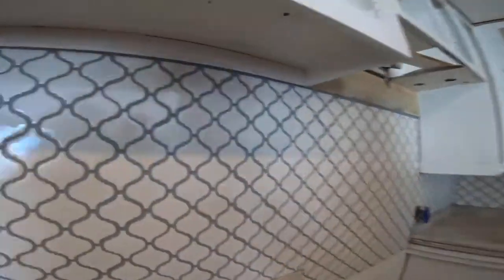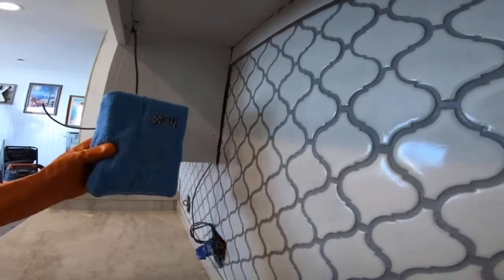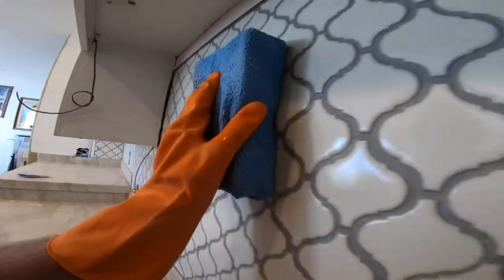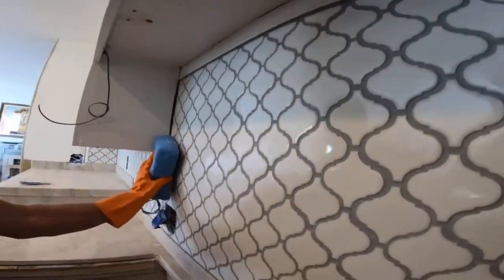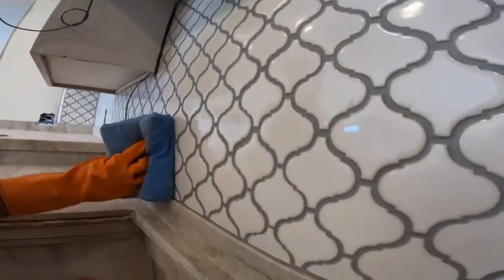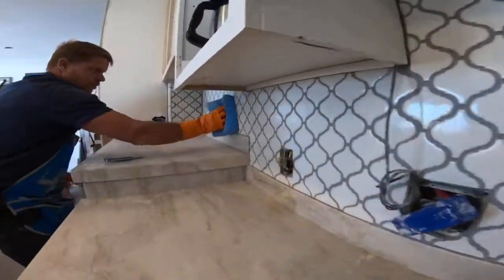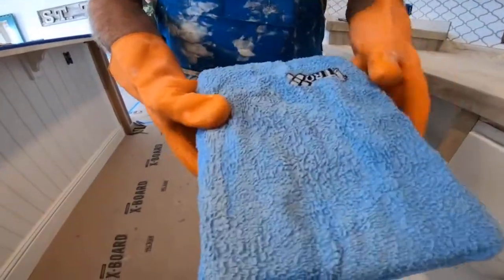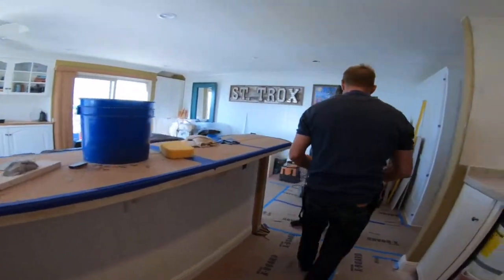Trox Microfiber Sponge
The new Trox Microfiber Sponge leaves surfaces squeaky clean. Eliminates surface haze like a charm, and great to use on the last wipe.